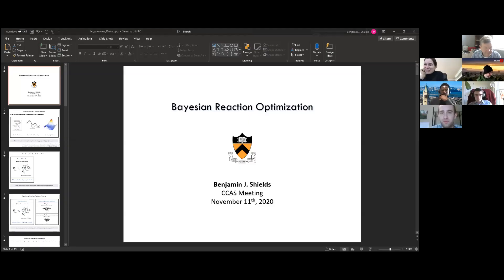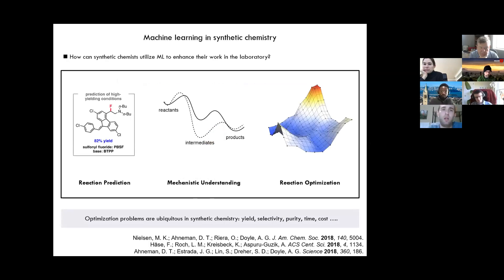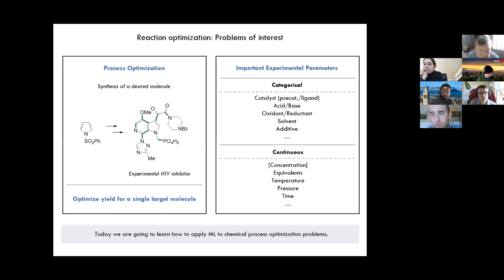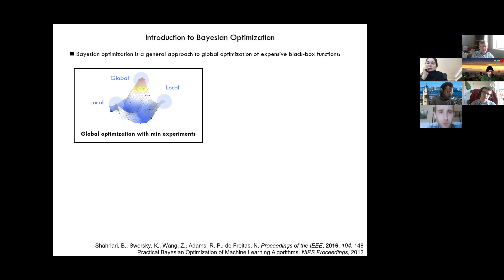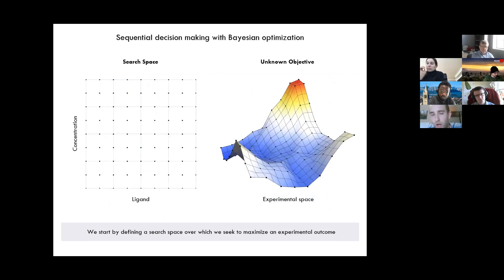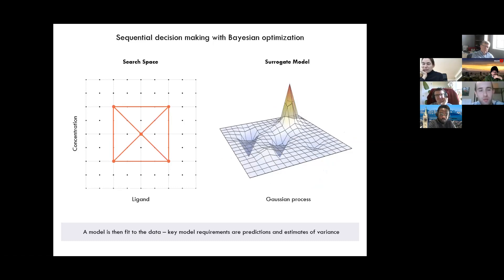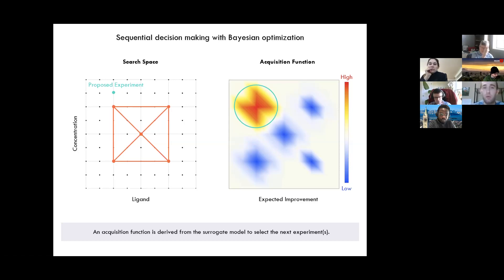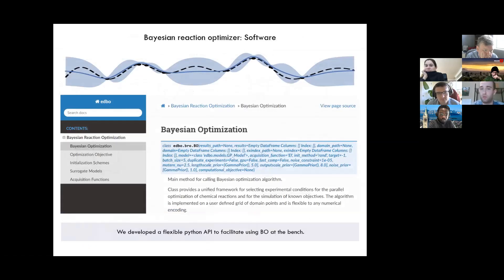Introduction to Bayesian Optimization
From the NSF C-CAS Training Series:

Introduction to Bayesian Optimization - Ben Shields

Further Reading:
The NSF Center for Computer-Assisted Synthesis:

The C-CAS Series of Training videos consist of tutorials created and presented by students and postdocs working in the Center.